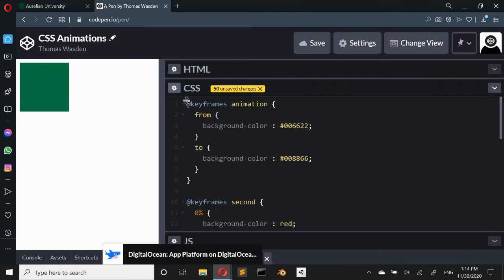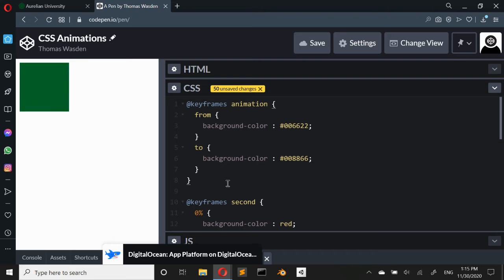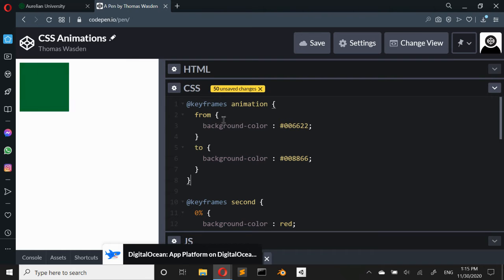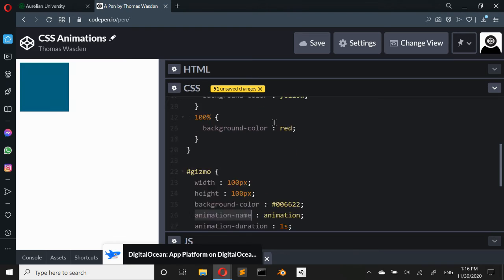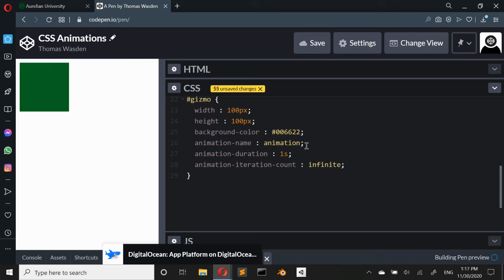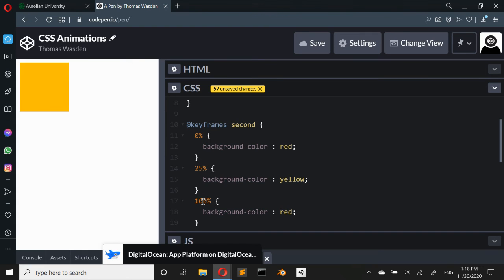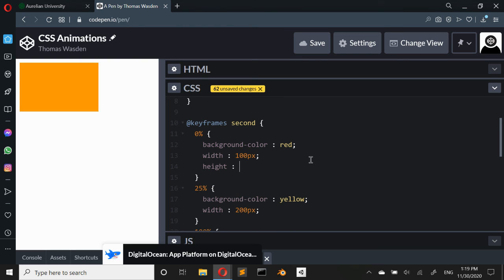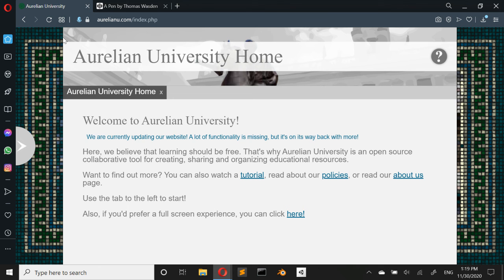Topics - CSS: CSS Animations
The basics of how to do CSS Animations.